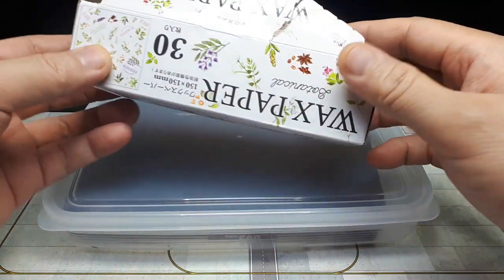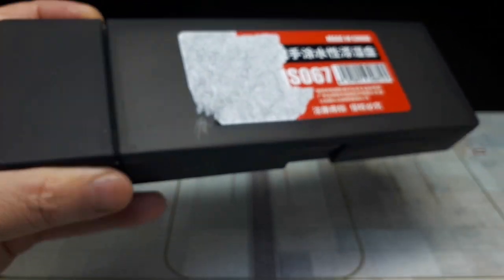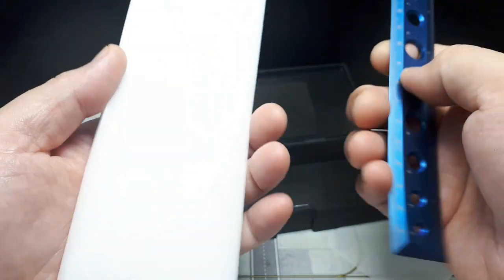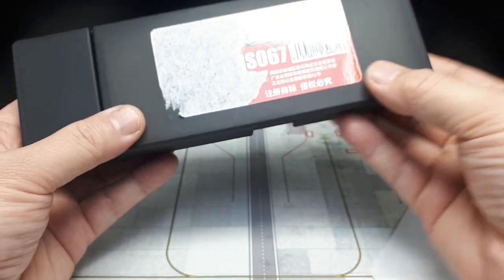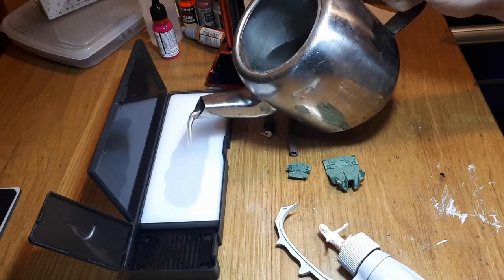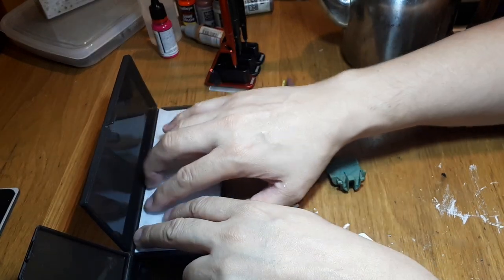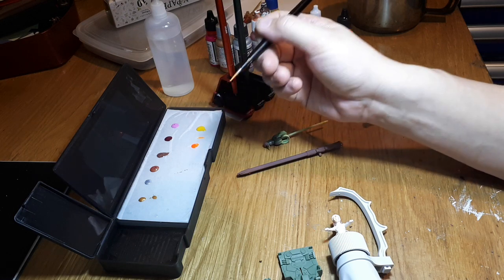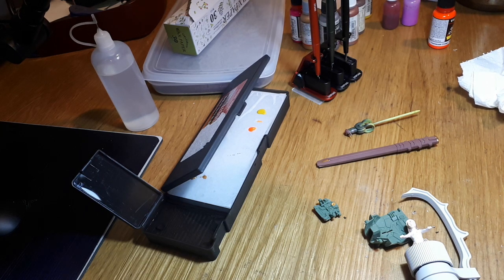MS067 wet paint palette & basin, brush, painting, hobby, model kit, tool,